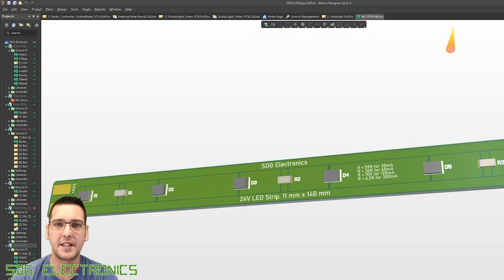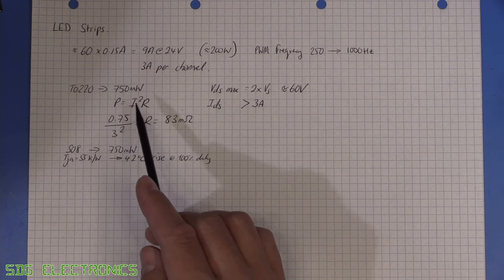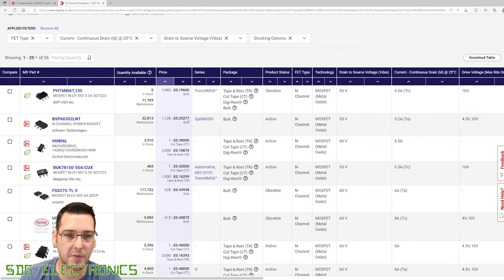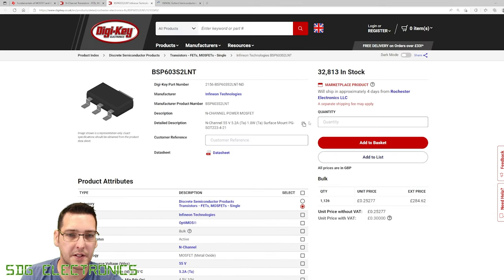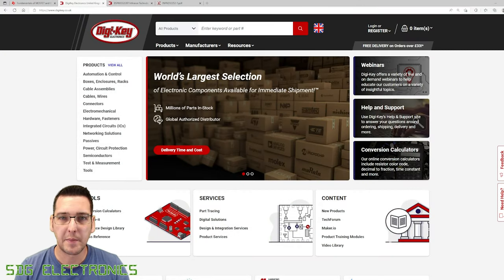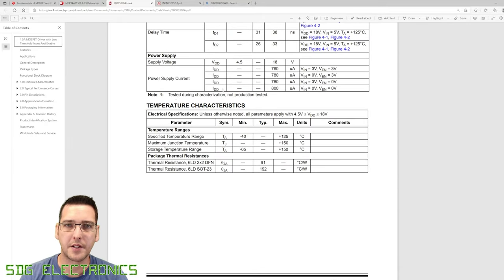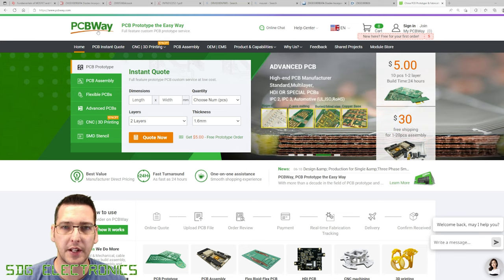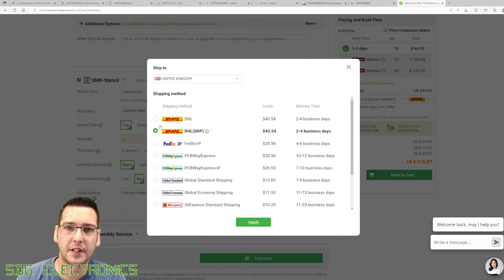SDG #273 MOSFETs, Gate Drivers and PWM Driver Design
SolderKing UK Made solder available at Kaisertech:
0:00 Introduction
3:35 MOSFET Initial Specs
5:41 Digikey Parametrics
8:09 Understanding MOSFET Datasheets
11:07 MOSFET Gate Capacitance and Drive
15:45 Gate Driver Search
18:50 Schematic Design
20:18 PCB Layout
22:25 PCBWay PCB Specs and Ordering